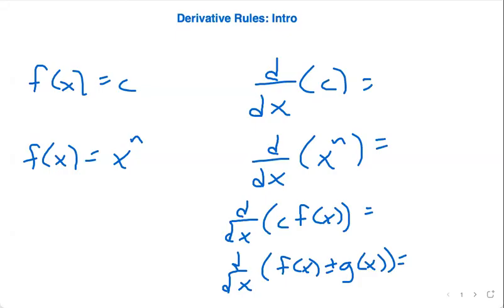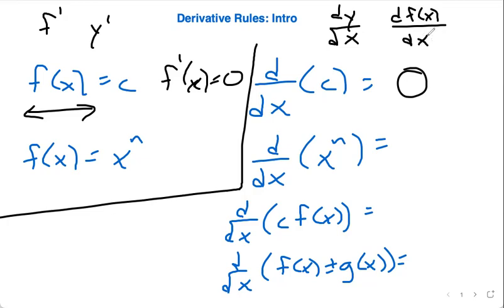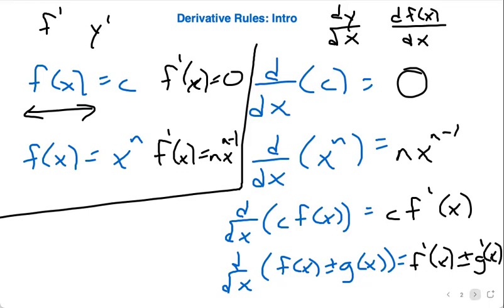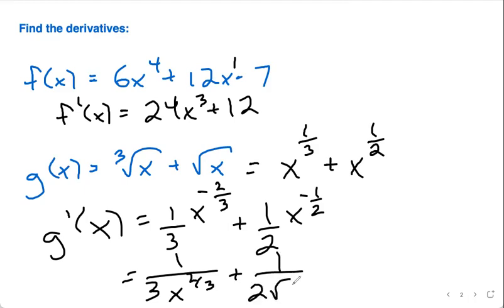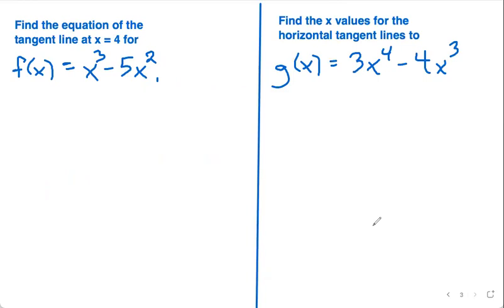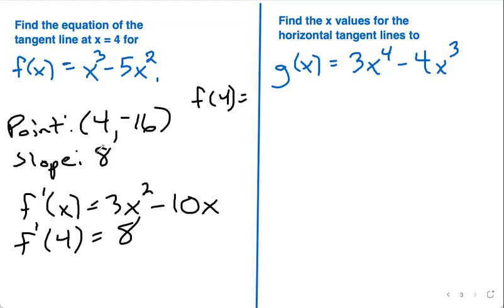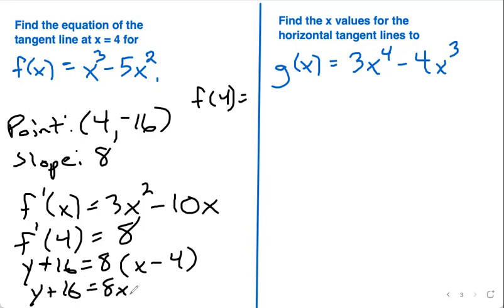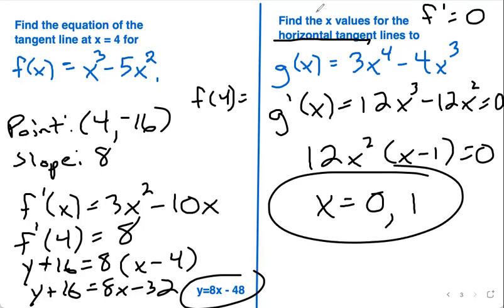Derivative Rules Basics